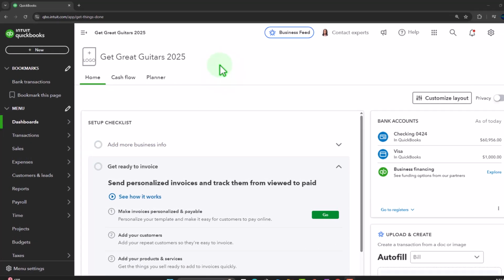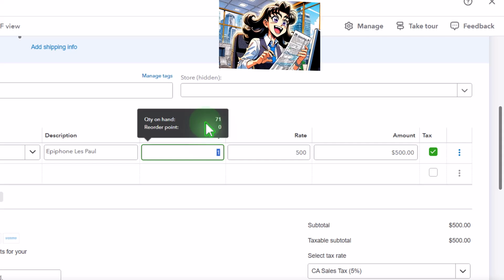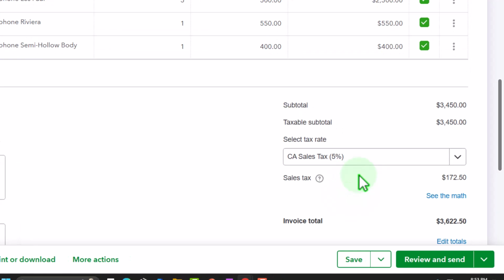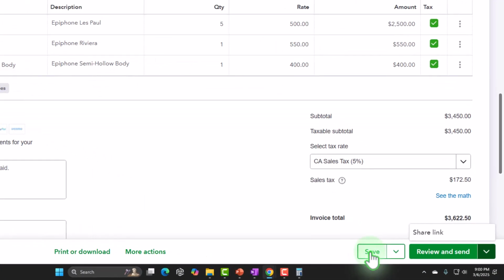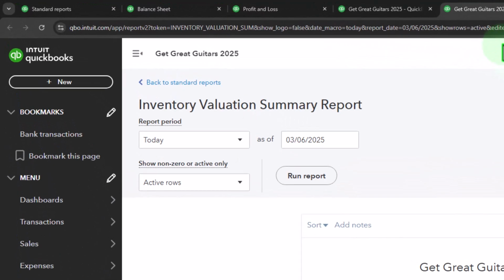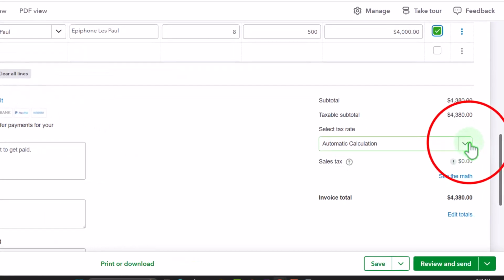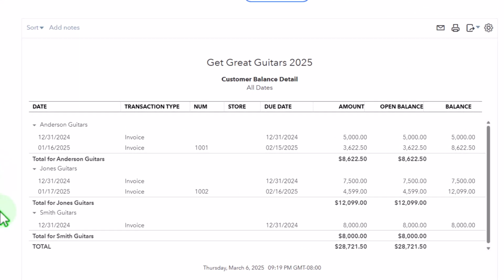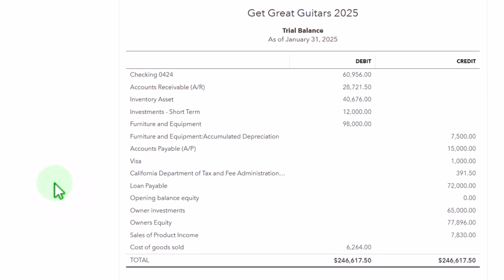Invoice Selling Inventory 7100 QuickBooks Online 2025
Invoice Selling Inventory
QuickBooks Online 2025